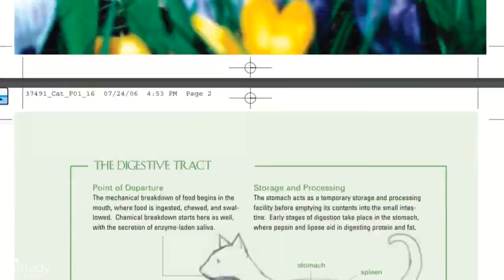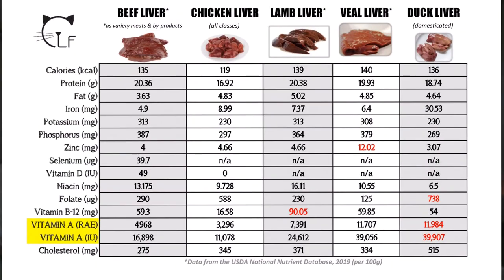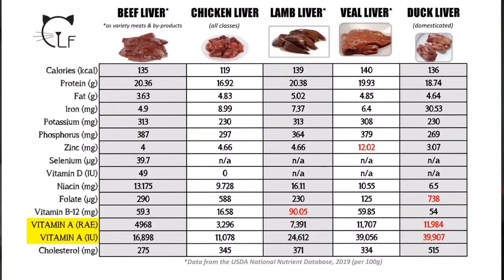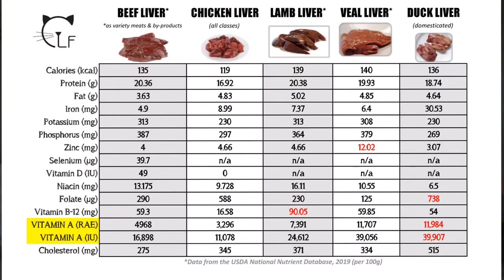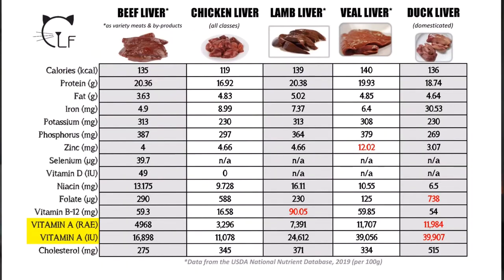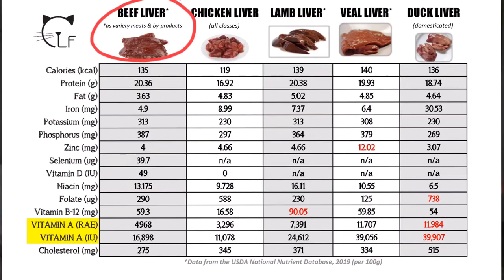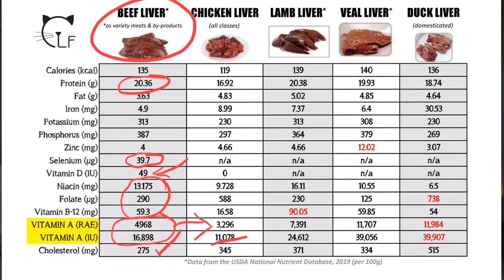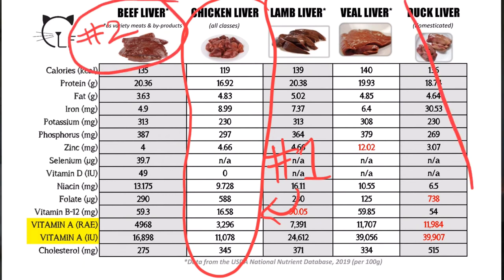Raw Cat Food Q&A: Can you use BEEF (or lamb, veal, duck) liver instead of Chicken Liver? 🤔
Can you use beef liver instead of chicken liver when making raw cat food? Is beef liver safe for cats? Answering those questions and more in today's video!

Also remember to comment & engage on this video for your chance to be our next Meowt-Out of the week! 😽

Click the thumbs up if you found this video helpful or interesting and SUBSCRIBE for new videos every week including cat video Caturdays and whatever other random things I feel like posting 😉

Hanging string lights

◘→ Additional resources ←◘

💪 TrueHealthTrifecta.com

😺 CatLadyFitness.com

◘→ Discount links ←◘

Lens.me Colored Contact Lenses (get $10 off purchase of $75 or more)